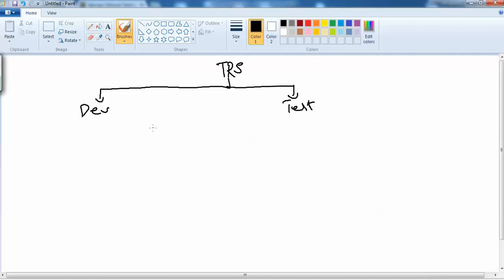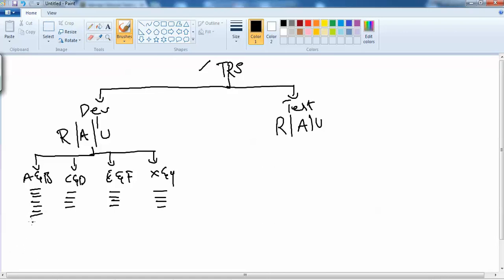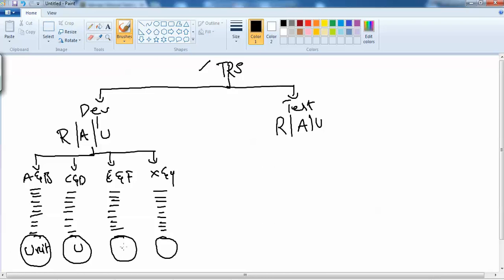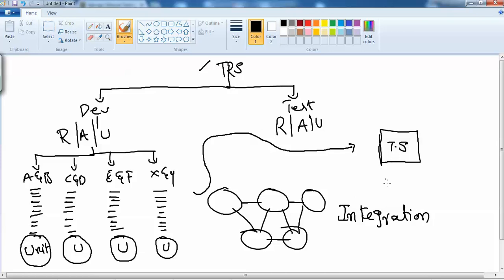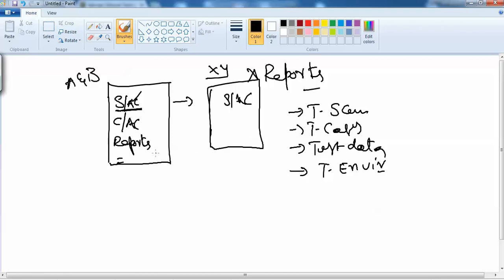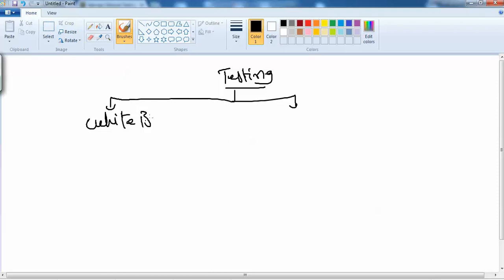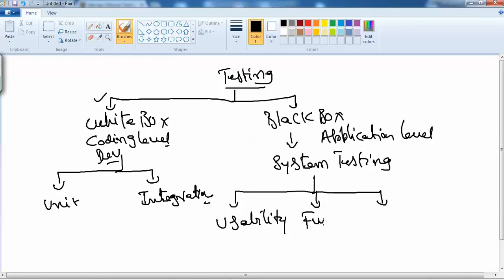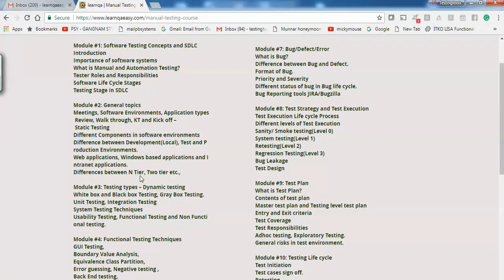LearnQAEasy - Manual Testing Module 3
In this video discussed
White box and Black box Testing, Gray Box Testing.

Unit Testing, Integration Testing

System Testing Techniques

Usability Testing, Functional Testing and Non Functional testing.